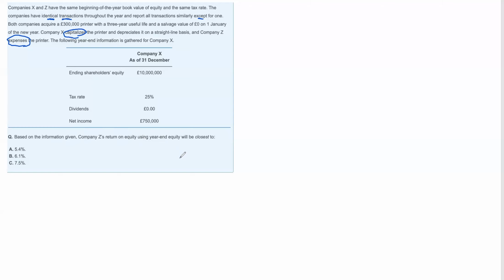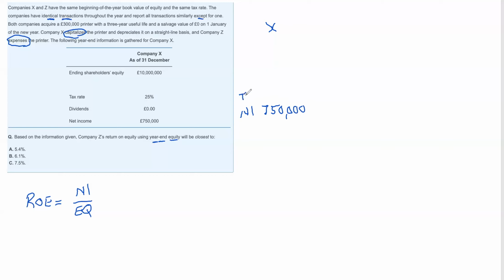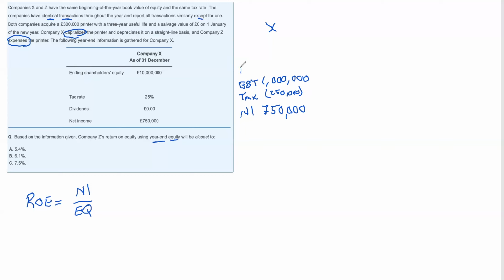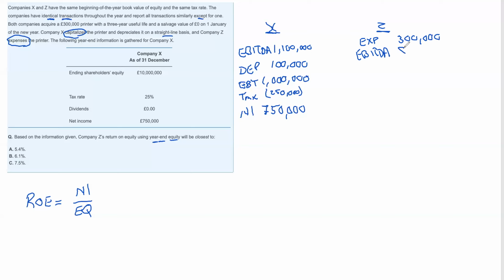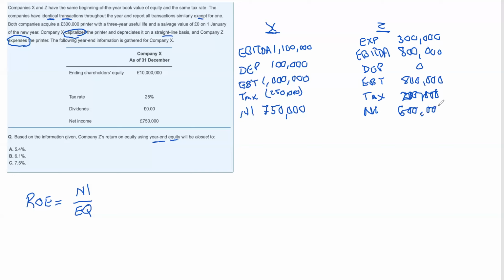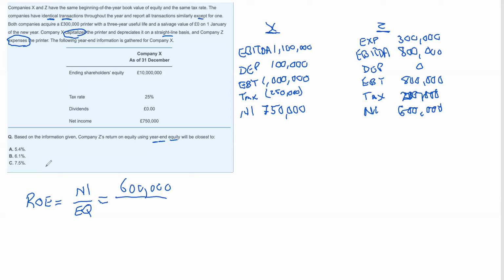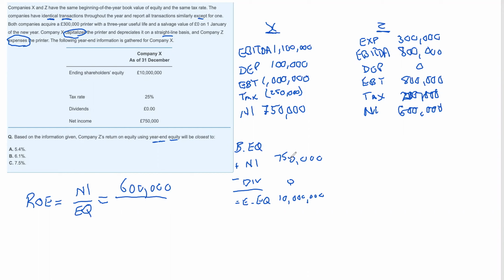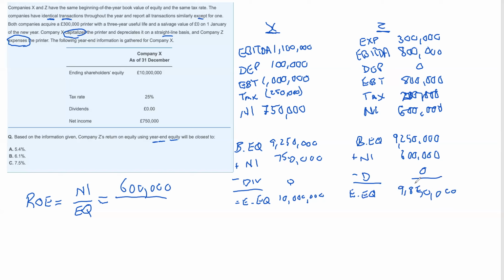CFA Level 1 ROE Capitalizing vs Expensing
These videos are focused on helping CFA Level 1 candidates learn a few extra concepts to push them over the passing score.

How to pass the CFA Level 1 exam? Must know CFA exam concepts from direct from the CFA Institute Learning Outcome Statements!

2. Click like - the more likes, the more they show up in search results.

3. Click Share - it's good karma!

Prof. Gordon has over 20 year of CFA exam prep experience.  His CFA study materials are used by candidates all over the world.